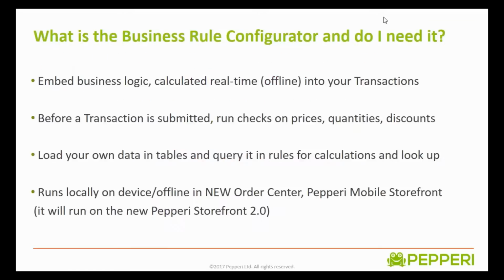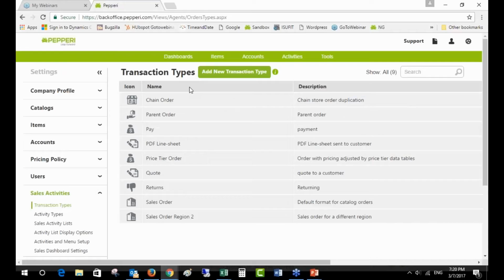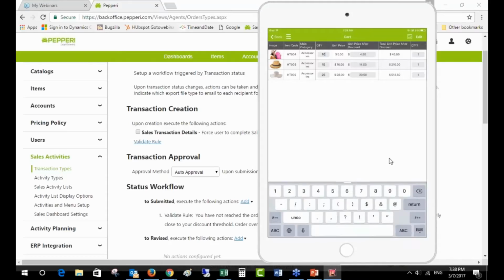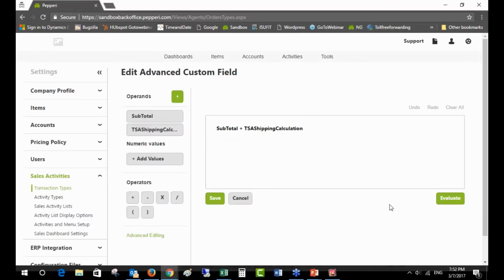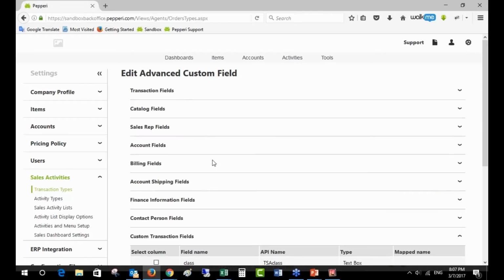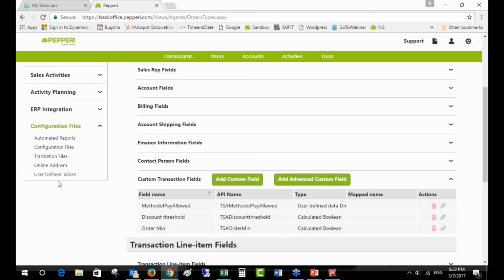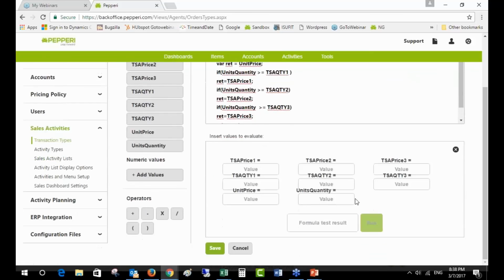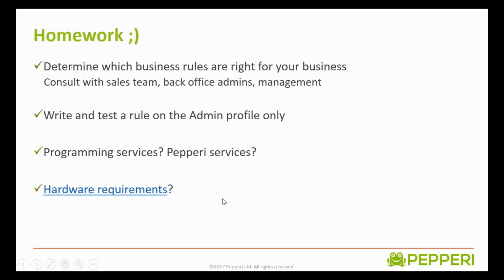Pepperi Product Education Webinar - Business Rule Configurator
This product training webinar is meant for Pepperi admins who need to understand the capabilities of the Pepperi Business Rule Configurator and how to use it to embed your own business logic into the Pepperi workflow.

The webinar shows live on screen how to implement specific use cases of the rule engine.

For your convenience the webinar sections are listed here by start/end times:

Introduction – Start - 13:00

Ex 1 – Check Order Totals 13:00 – 31:30

Ex 2 – Shipping Calculation by grand total ranges and Account type 31:30 – 45:40

Ex 3 – Shipping calculation by number of items – 45:43 – 58:46

Ex 4 – UDT data with price tiers per account – 58:46 – 1:19:26

How to Load a User Defined Table - 1:01:52 – 1:07:16

Ex 5 – UDT data with dynamic drop down menu values per account – 1:19:26 -

Q&A and Conclusion –  1:26:00 – 1:35:00